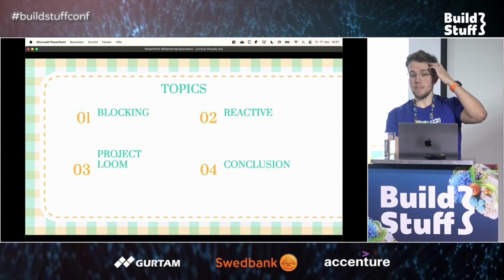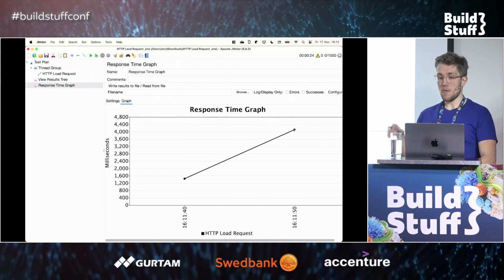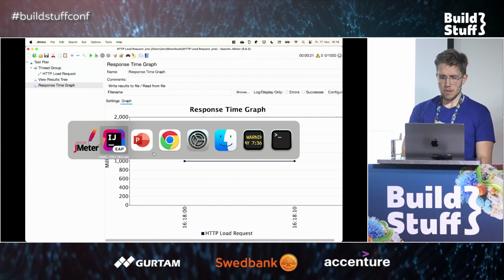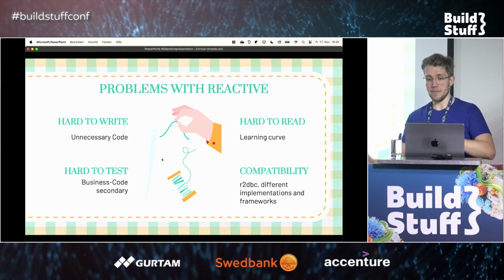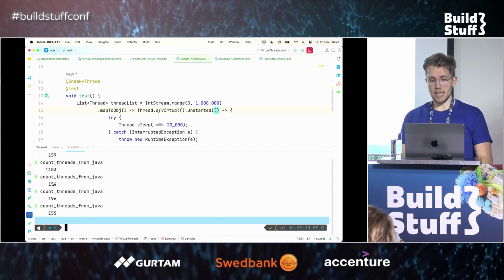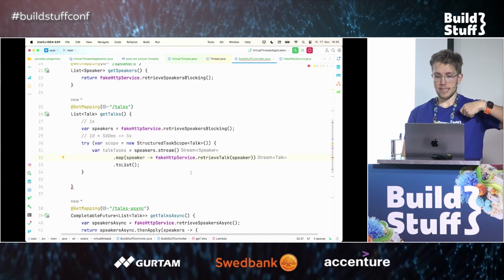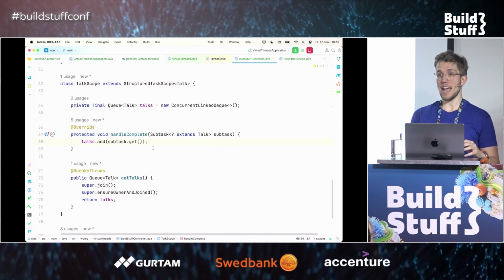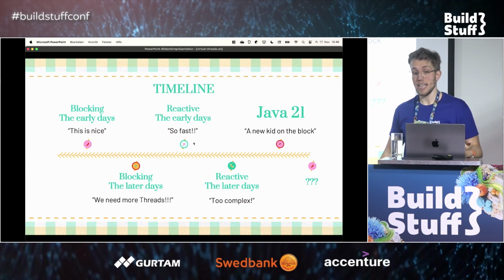Java 21: The revolution of virtual threads, a Deep dive | Christian Woerz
🎤 Build Stuff 2025: Your Must-Attend Tech Event!

💡 Christian Woerz dives deep into Java 21's Virtual Threads and how they represent a significant revolution in Java development. The session covers how virtual threads help to improve scalability and performance by enabling applications to handle millions of threads efficiently without running into memory issues or performance bottlenecks. Christian compares blocking APIs with reactive programming and virtual threads, demonstrating real-world examples and performance benchmarks.

📩 6 Things You’ll Learn:
1. What virtual threads are and how they improve application scalability.
2. How to implement virtual threads in a Spring Boot application.
3. The performance benefits of virtual threads over traditional blocking and reactive APIs.
4. How to efficiently handle millions of threads in Java 21 without running into memory or CPU issues.
5. The evolution from blocking to reactive to virtual threads in modern Java development.
6. Key concepts behind Project Loom and how it simplifies concurrency in Java applications.

00:00 Introduction – Christian introduces himself and discusses Java 21's new features.
03:00 Understanding Blocking APIs – Demonstrating a Spring Boot application using blocking APIs.
07:00 Performance Testing with Blocking APIs – Using JMeter to test the performance of blocking APIs with concurrent requests.
12:00 The Reactive Approach – Moving from blocking to reactive programming in Java.
17:00 Virtual Threads Explained – An introduction to virtual threads and their advantages.
22:00 Implementing Virtual Threads – Converting the Spring Boot application to use virtual threads.
27:00 Performance Benchmarking with Virtual Threads – Performance comparison using JMeter after switching to virtual threads.
32:00 Structured Task Scopes – Using structured task scopes for efficient concurrent execution with virtual threads.
35:00 Conclusion and Future Outlook – Wrap-up of virtual threads and the future of concurrency in Java.

📢 Follow Build Stuff for Updates!